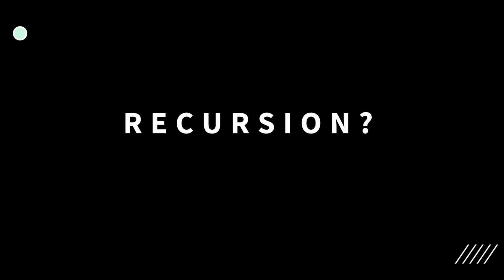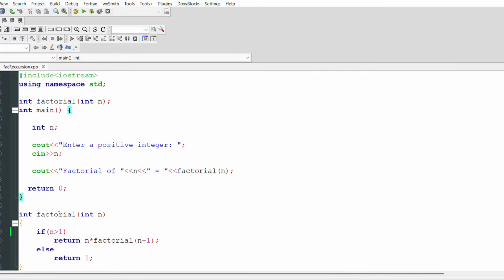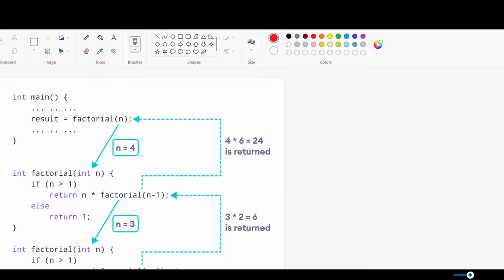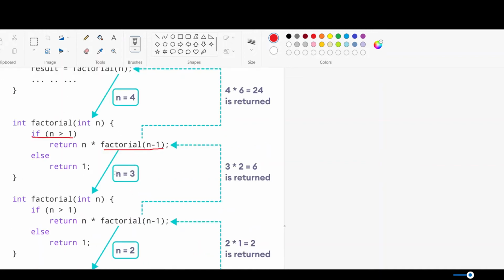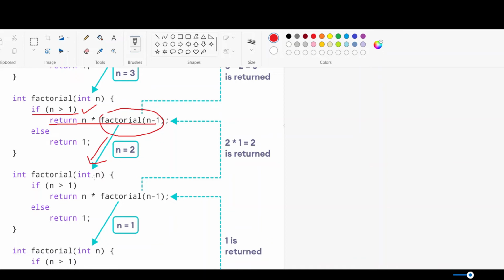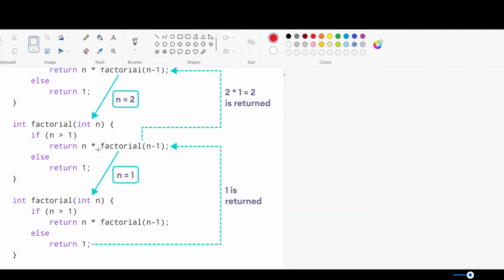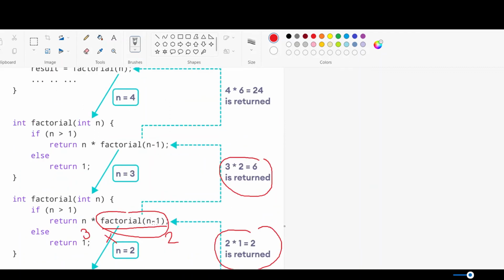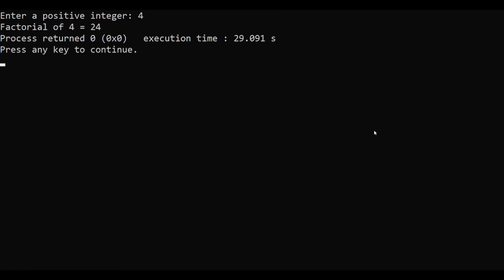C++ PROGRAMMING TUTORIAL FOR BEGINNERS | FACTORIAL OF A NUMBER USING RECURSION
In this video, we are showing how to find factorial of a number using recursion.

Our videos will give you a full introduction into all of the basic concepts in C++.